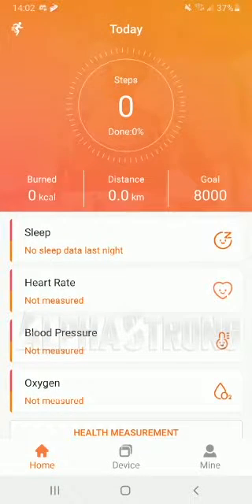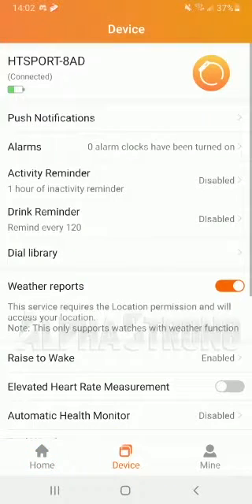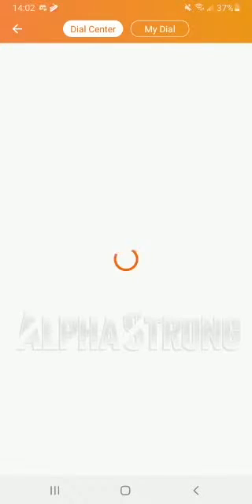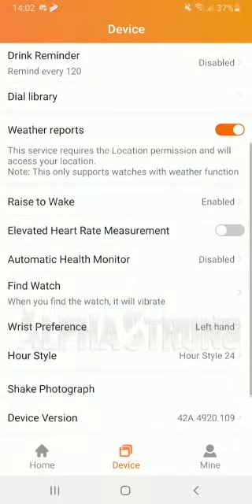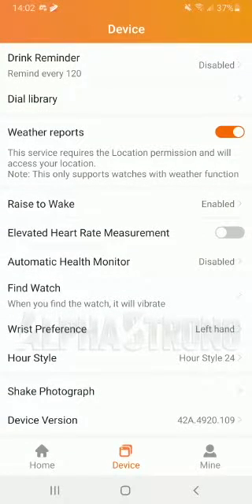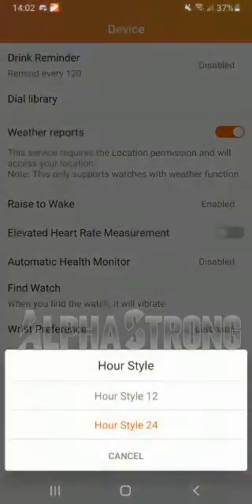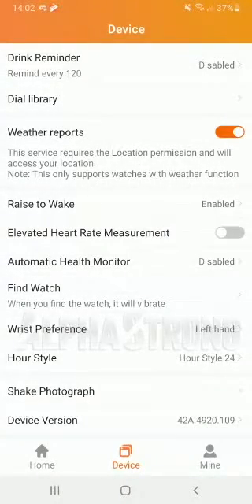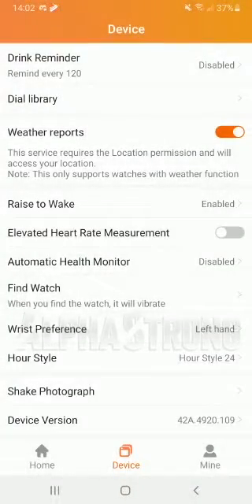Delta Watch by AlphaStrong - APP - Health Center, Dial Library, Hour Style, Shake Photography -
Hi! In this video from AlphaStrong we explains how to setup the App and the function on the app like how to change your watch face, how to set the shake photography and more.